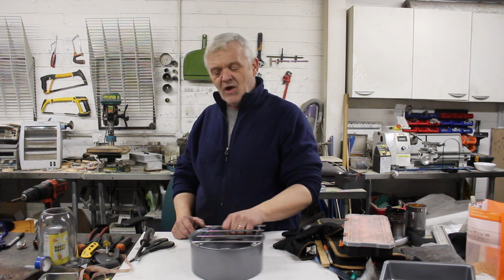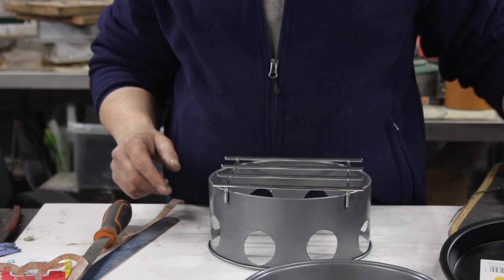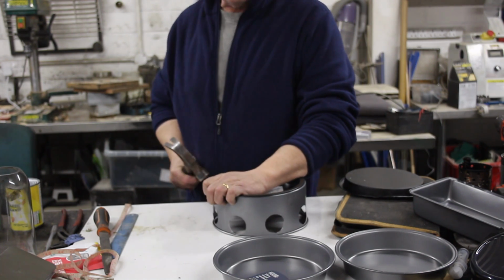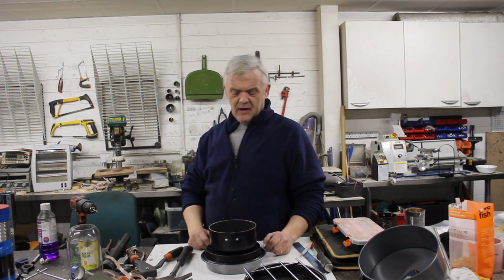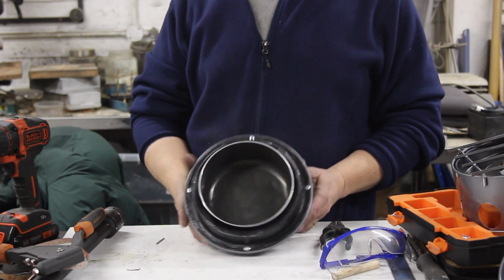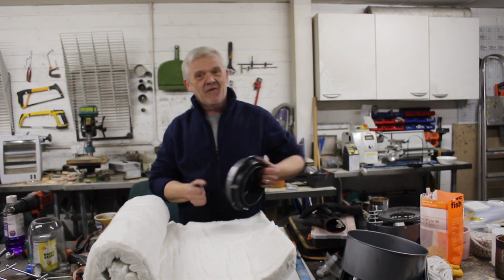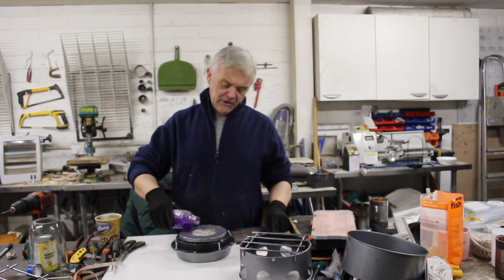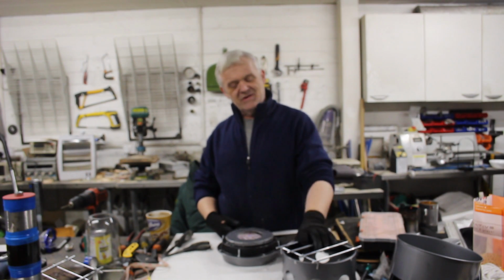1780 How To Make A DIY Marine Stove From Cake Tins